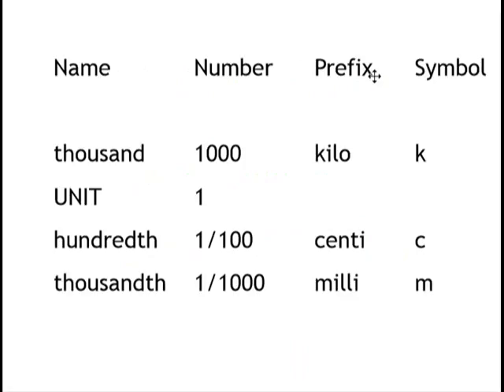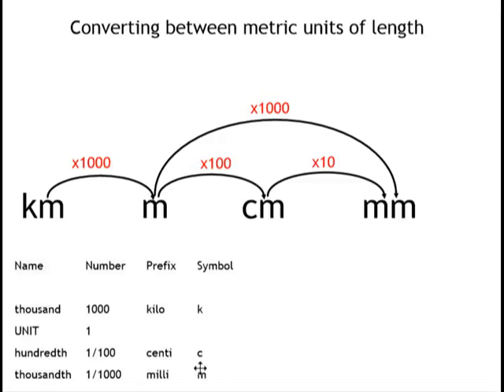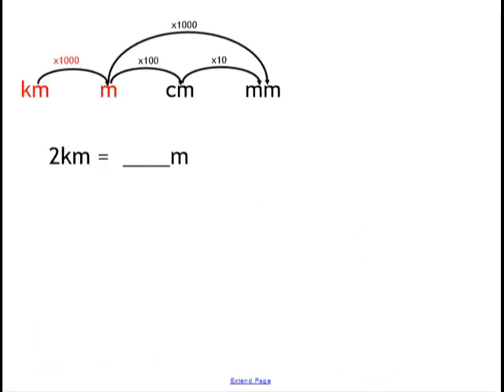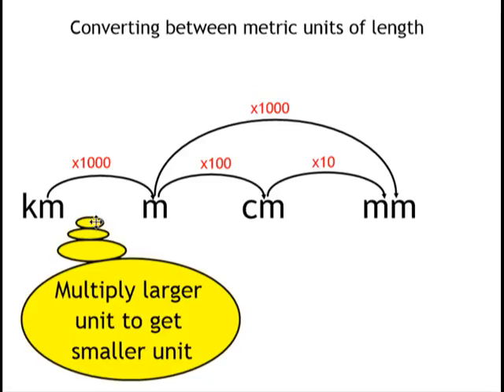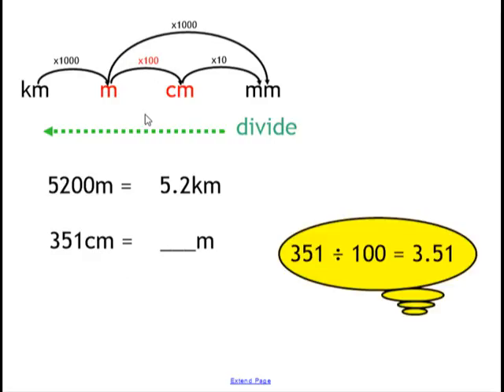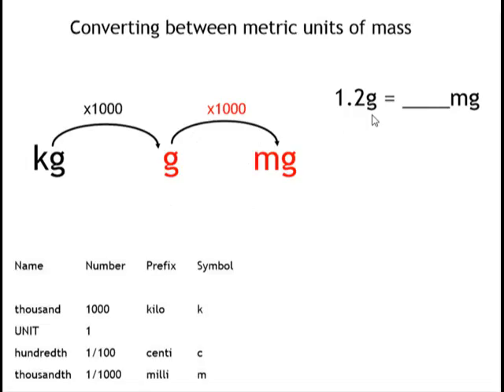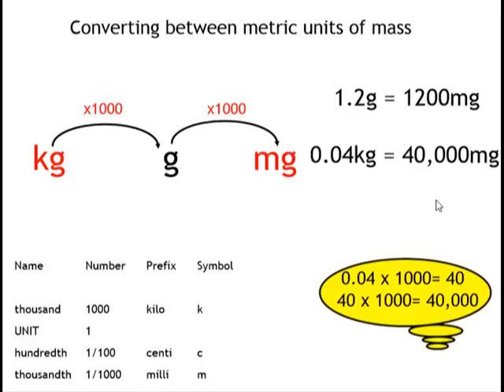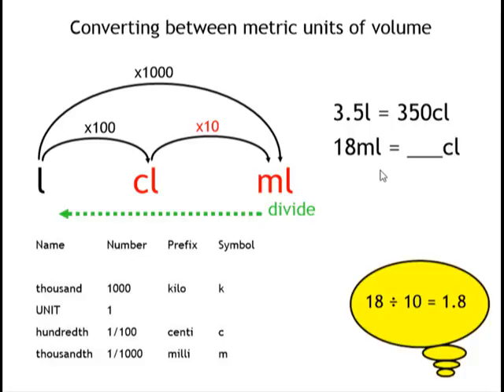Converting between metric units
My second video on the metric system, this time focusing on converting between metric units of length, mass and volume.